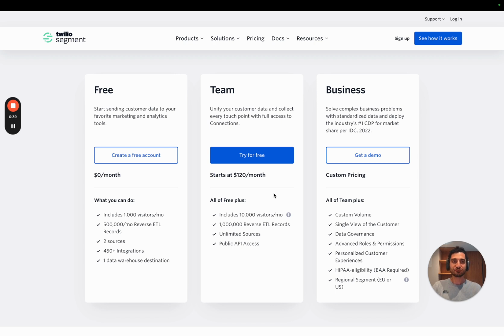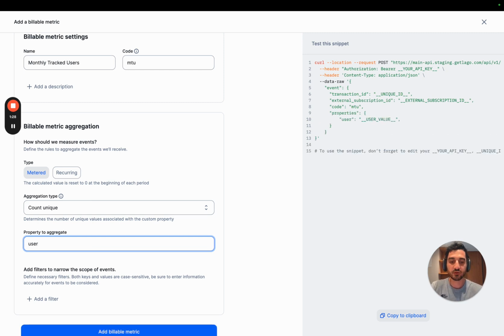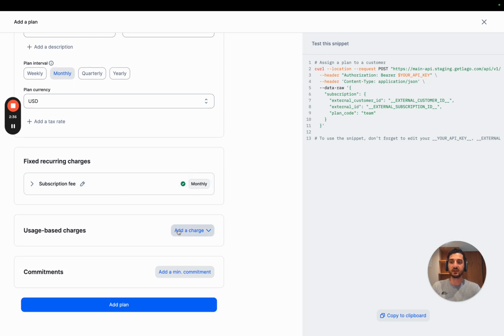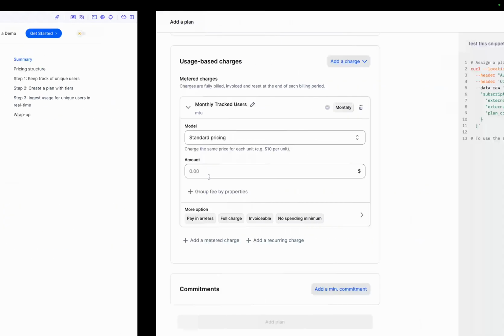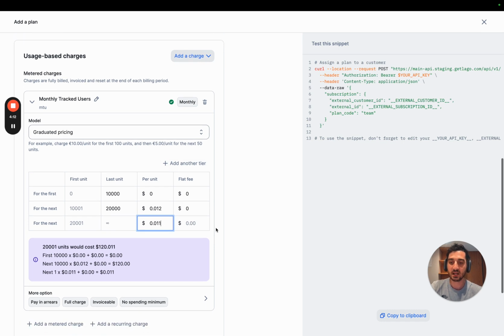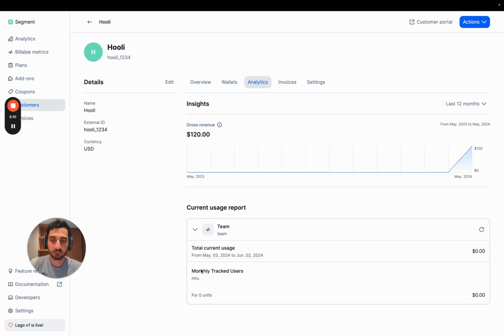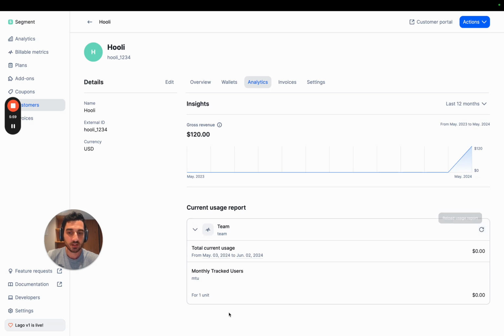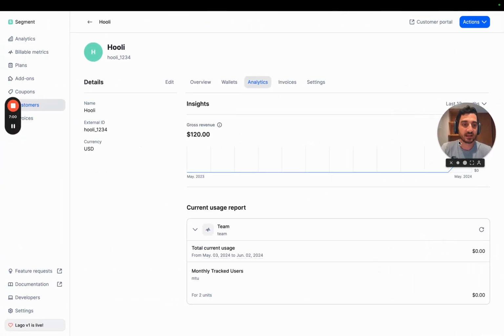Clone Segment Hybrid Pricing with Lago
Build a hybrid pricing and billing system like Segment, the CDP leader, based on subscription plans, with a usage-based component that makes your revenue grow with your users.

00:00 Introduction
00:38 Track unique users with a billable metric
01:43 Create a plan with tiers of MTUs
04:30 Ingest usage for unique users in real-time